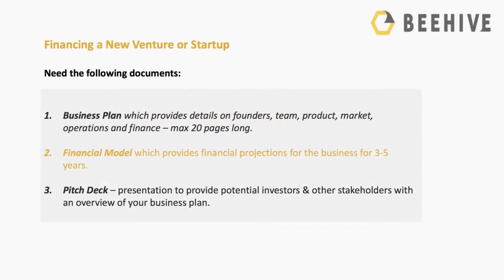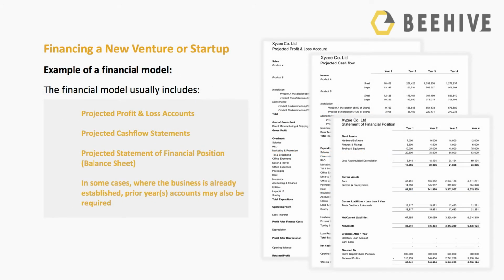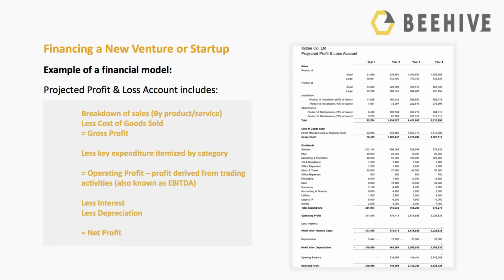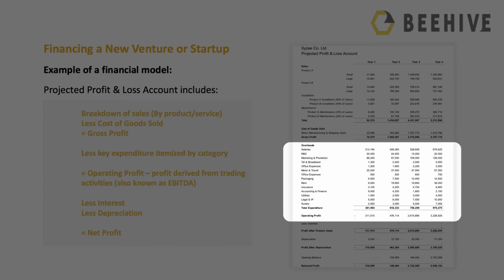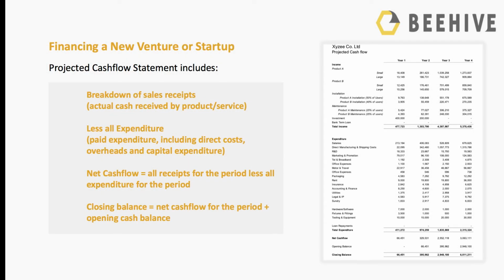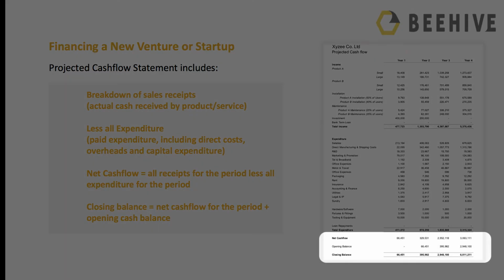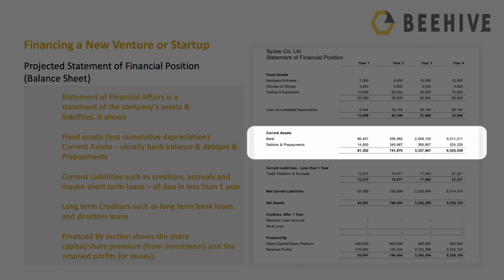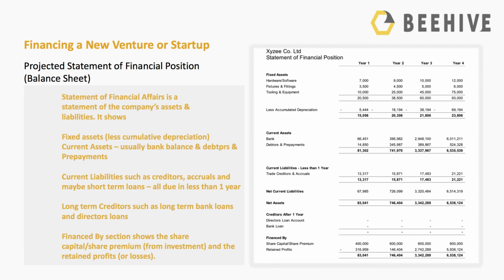Unit 12: Financing New Ventures